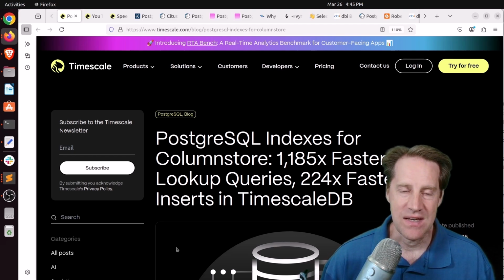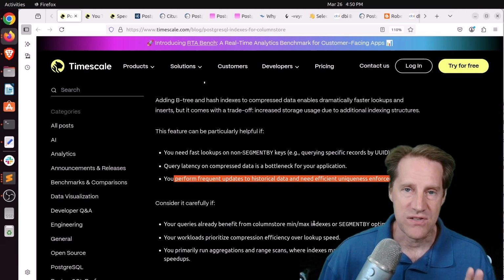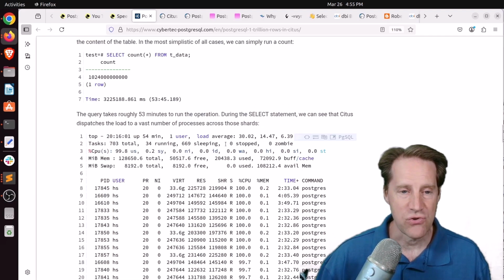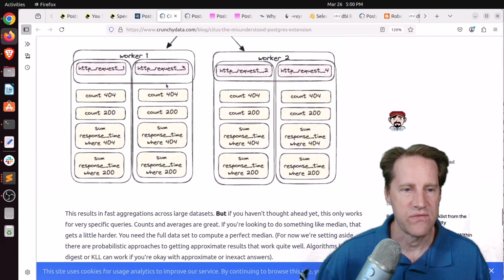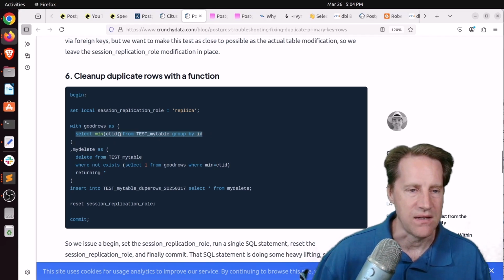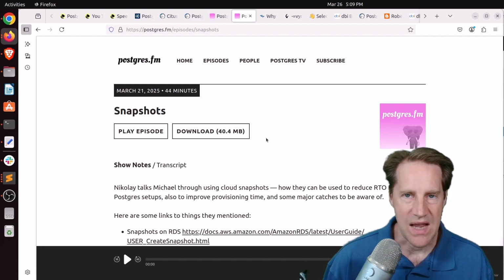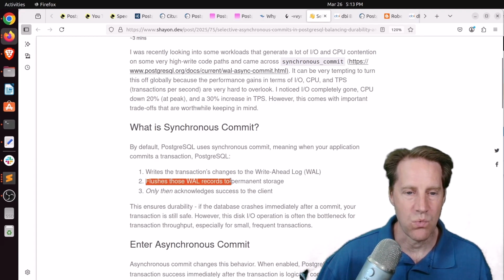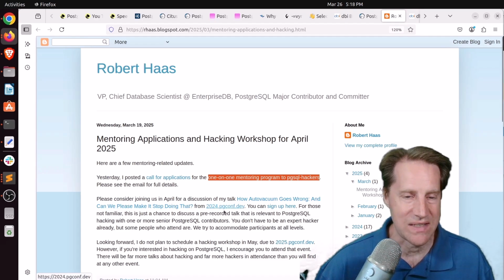Trillions of Rows & Metrics | Scaling Postgres 359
In this episode of Scaling Postgres, we talk about indexes being added to Timescale's column store, processing 1 trillion metrics in Timescale, processing 1 trillion rows in Citus and partitions for deletion use cases.

Timestamps:
00:18 - PostgreSQL Indexes for Columnstore: 1,185x Faster Lookup Queries, 224x Faster Inserts in TimescaleDB
02:48 - You, Too, Can Scale Postgres to 2 PB and 1 T Metrics per Day
03:30 - Speed Up Triggers by 7x With Transition Tables
04:08 - PostgreSQL: 1 trillion rows in Citus
05:41 - Citus: The Misunderstood Postgres Extension
08:15 - Postgres Troubleshooting: Fixing Duplicate Primary Key Rows
09:51 - GIN Indexes
12:07 - Snapshots
13:05 - Why PostgreSQL needs a better API for alternative table engines?
13:56 - SCaLE 22x, live streams and Row-Level Security Sucks
14:27 - Selective asynchronous commits in PostgreSQL - balancing durability and performance
16:05 - PostgreSQL 18: More granular log_connections
16:38 - Postgres Security Checklist from the Center for Internet Security
16:51 - Mentoring Applications and Hacking Workshop for April 2025
17:14 - Scaling Postgres Consulting Corner
18:06 - Outro